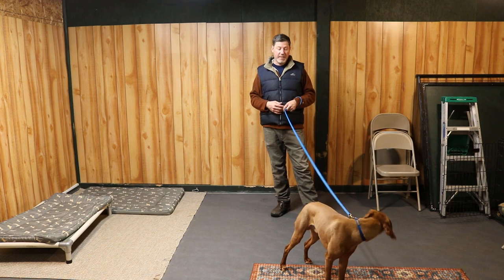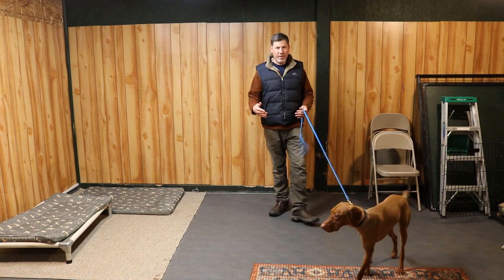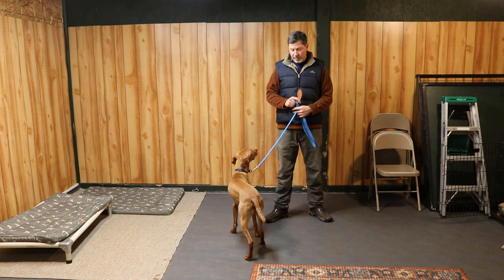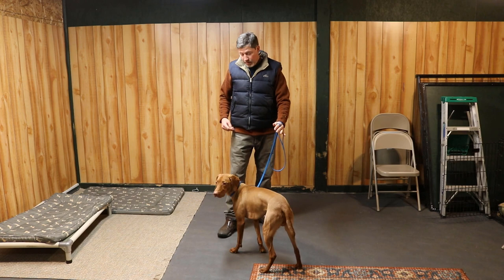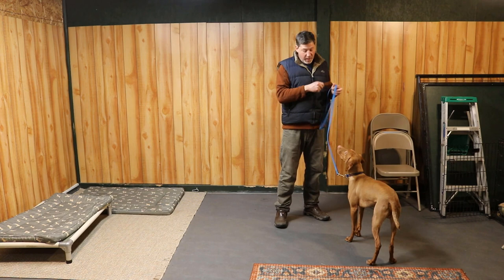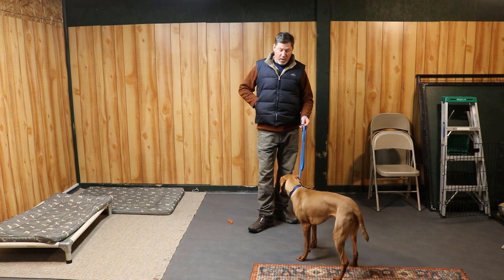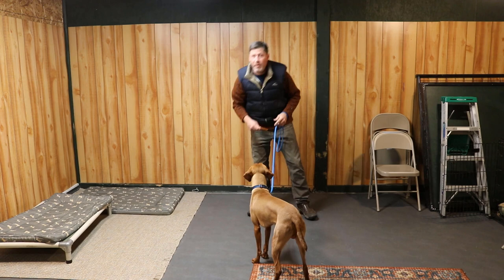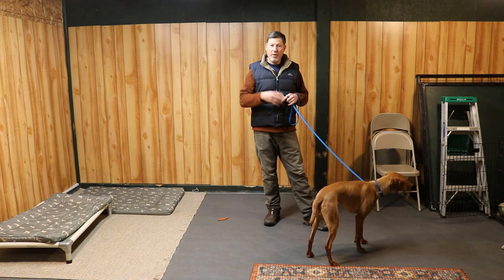Vizsla Puppy Training- Teaching Leave It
In this video, I am training the Leave It command with a 7 month old Vizsla puppy. This is one of the puppy's first lesson. Watch the video and then incorporate the techniques to teach your dog the Leave It cue.
Training the leave it is a very useful command for all puppies to learn.